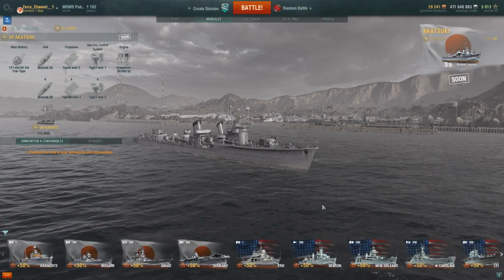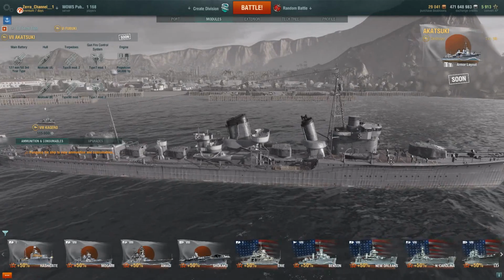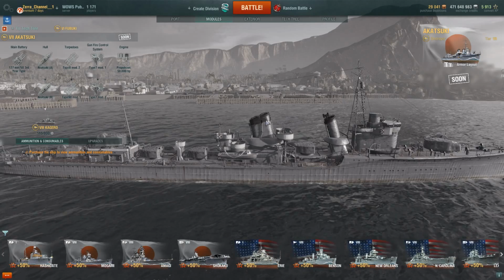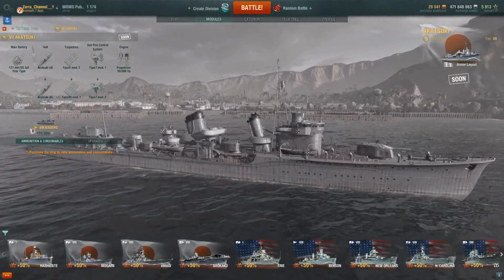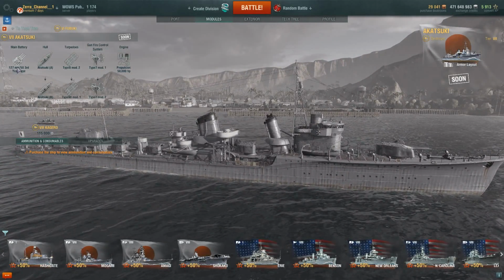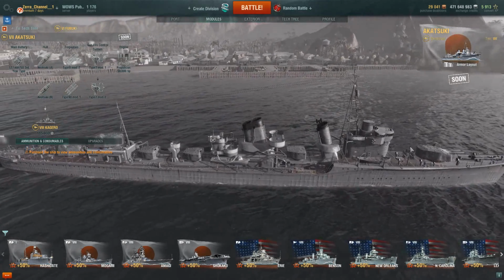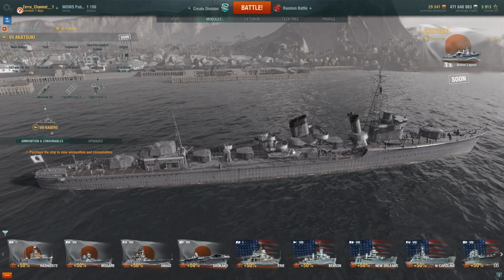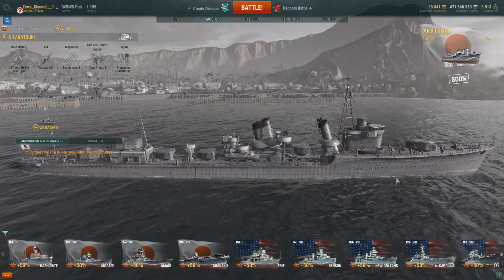AKATSUKI- JPN DD- Preview